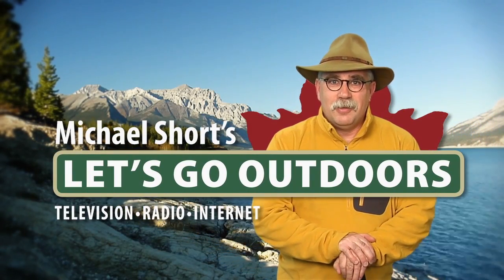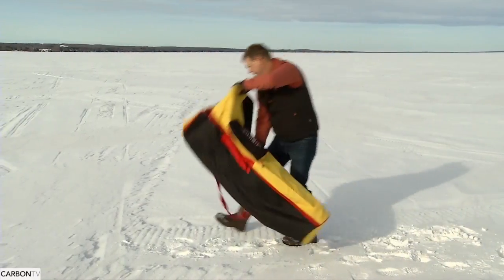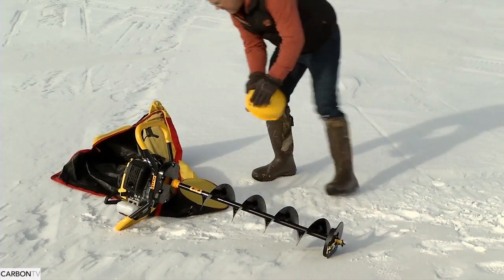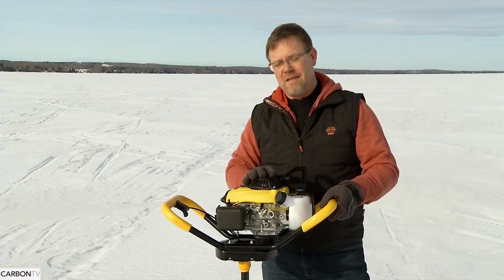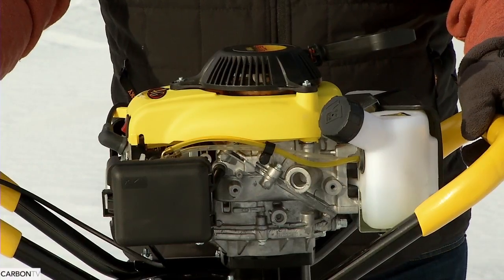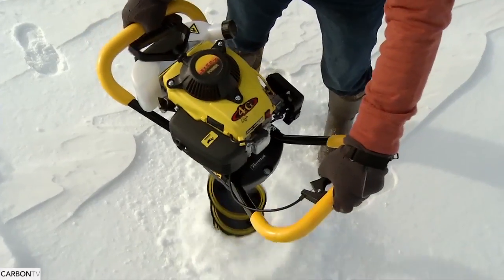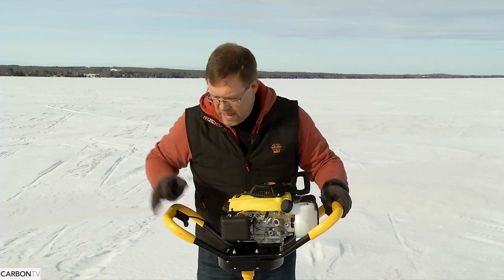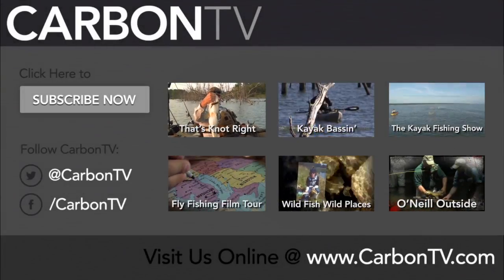How To Use Ice Augers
The days of using a spud to chisel through a foot of ice are in the past. Brad Fenson of the Alberta Fish and Game Association shows us how to use a gas-powered auger. Ice fishing is a great way to get outside in the cold winter weather; and this tool lets fisherman drill many holes without getting tired. The key is to keep the hole straight and to let the auger drill at its own pace and do the work.

Follow CarbonTV on Twitter: @CarbonTV